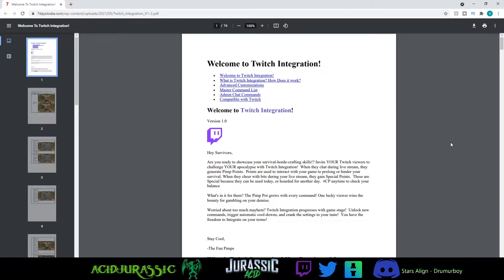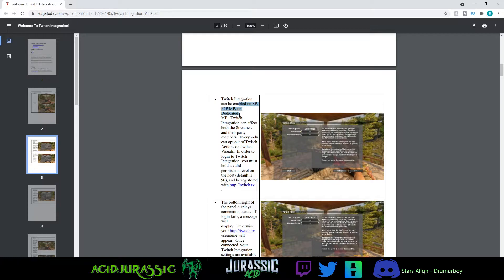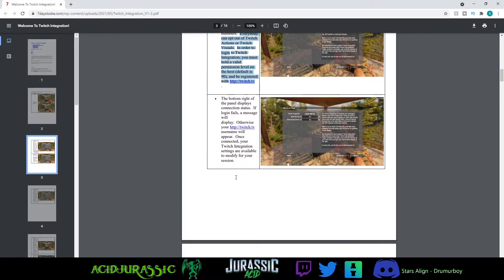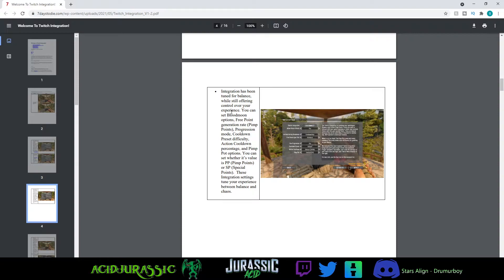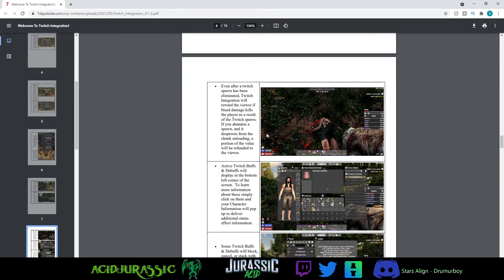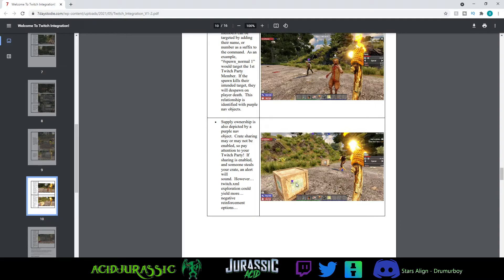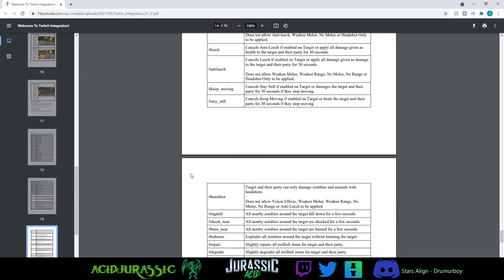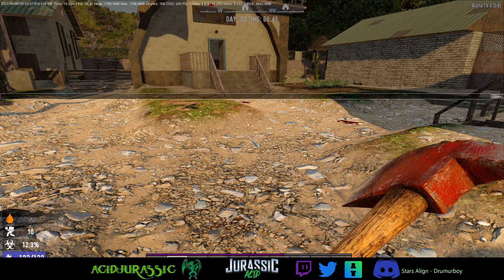How to set up twitch integration for single and multiple streamers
Today we are checking out 7 days to die, we are learning how to enable twitch integration for single and multiple streamers. To skip right to the main jest of things click escape in your game you should see a twitch option and click sign in and boom your done right? If your buddy also has everything set up properly but getting a server denied the problem is they are not a admin. To make them a admin type in add admin playerid 0 playername than your good. I recommend going over and swapping the sp to pp since sp don't really do much for vanilla 7 days to die yet. If your viewers want free points all you have to do is addpp all 5000 and you can give everyone watching 5000 points.